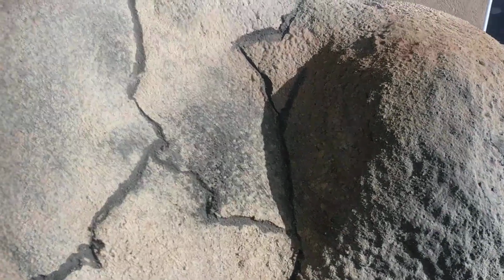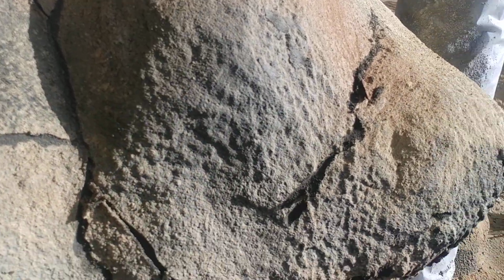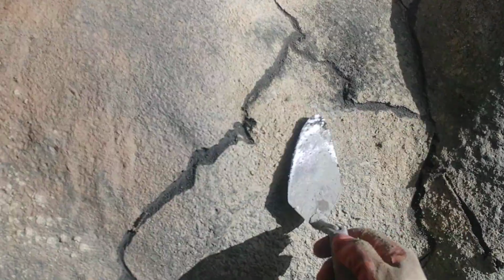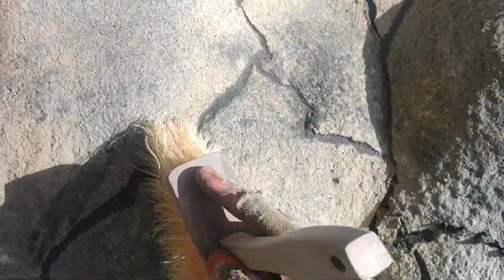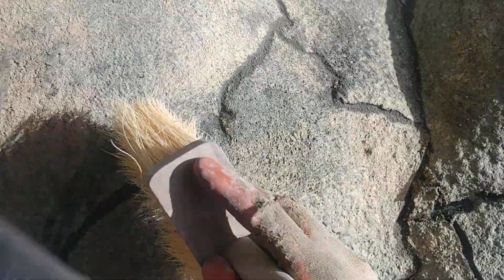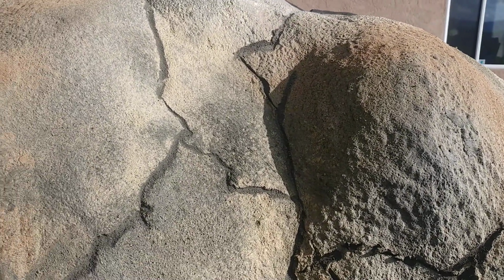Finishing Fake Rock Texture Coats, FAKE ROCK TIPS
Here I show you how I finish out sprayed on fake rock texture coats.  Is it too wet, to dry, or just right?  Using a simple dry wall hopper you can spray on an effective mortar texture coat on your rockwork.  Then finish it out with a trowel and brush.  More tips & tricks, including free pdf downloads and more, at davehenderson.podia.com Blogs and links to other platforms are Anyway, hope you have an awesome day!  Cheers, Mr. Dave :)